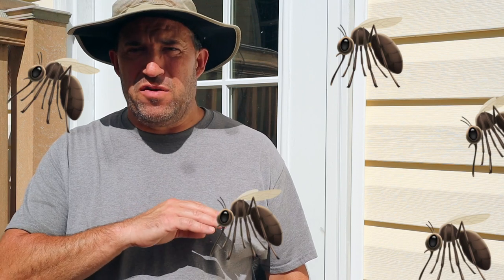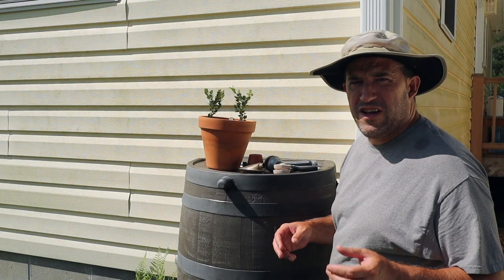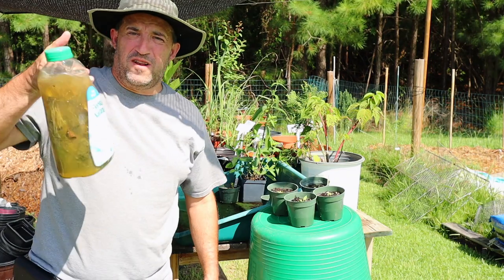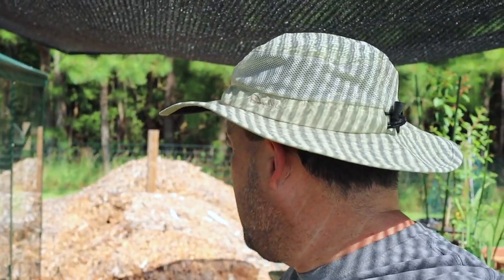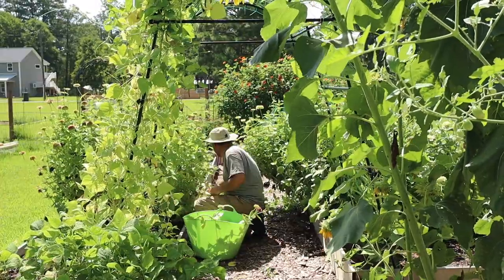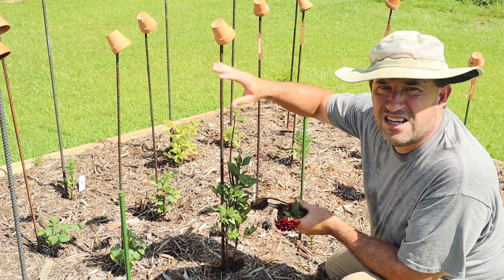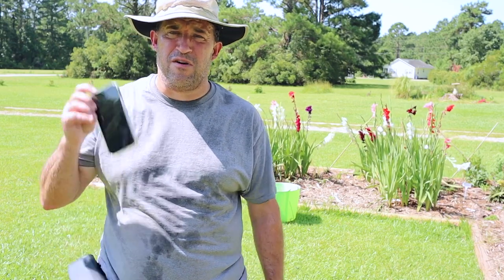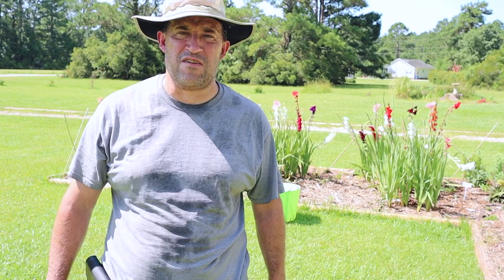Choose your own title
I had no idea what to call this video. I knew there were things that needed to be done outside, but nothing exciting.  I hope you liked the flowers at the end.

TECH
Gorilla Pod
Camera Microphone

The Jewel Garden
The Complete Gardener
The Rose

TOOLS
Tub Trug
Felco Pruners
Grow Lights
Quick Hose Disconnect